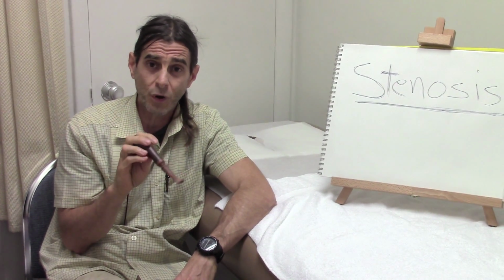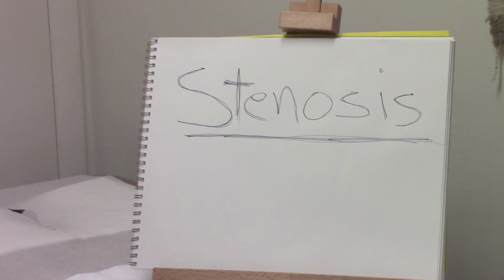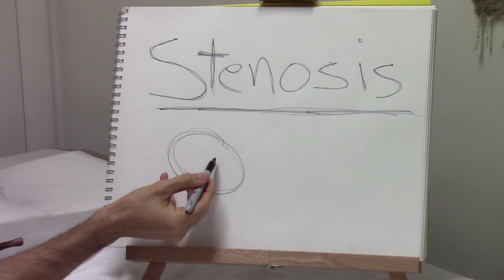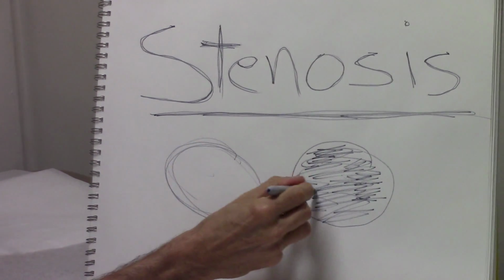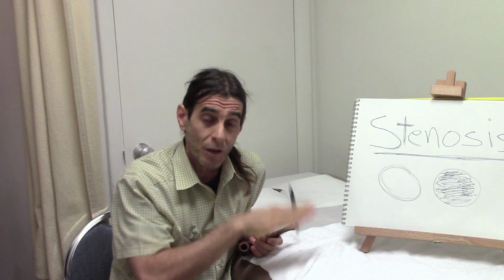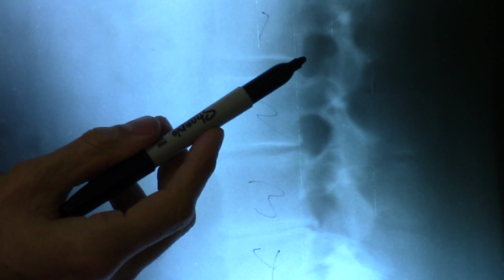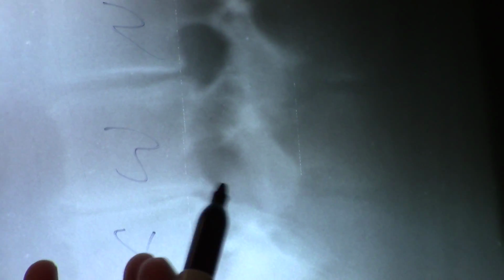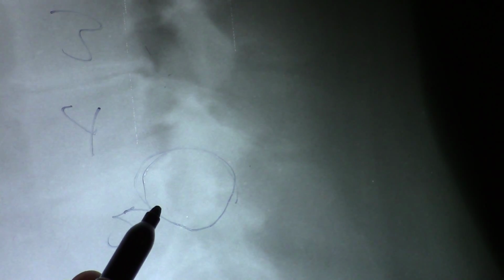The Learning Lab: Volume 6. Stenosis and How to Diagnose it Via Reflex Testing